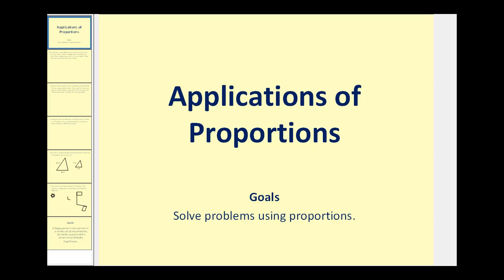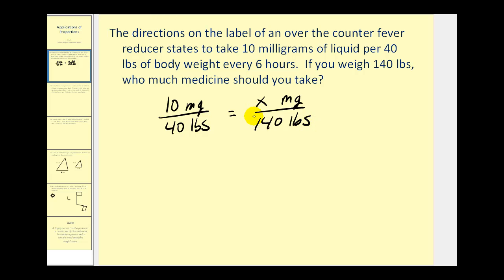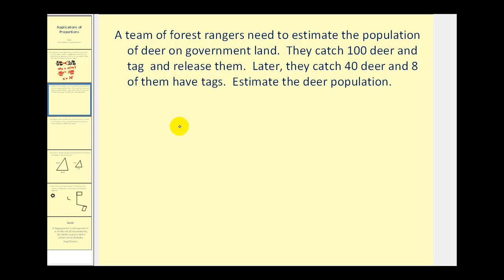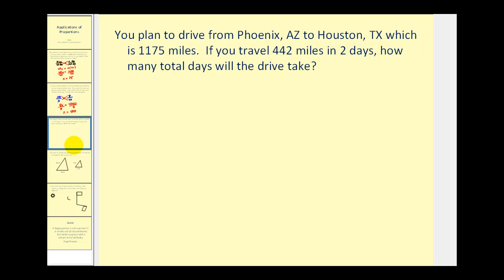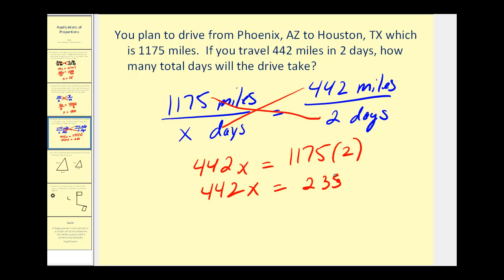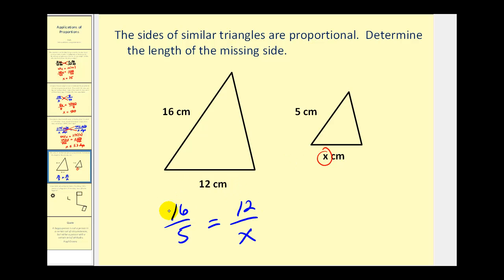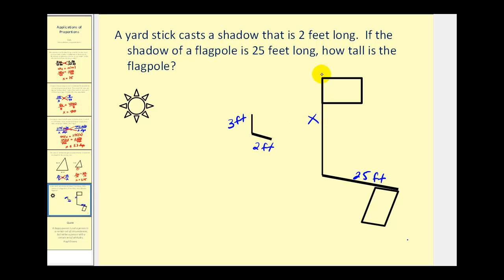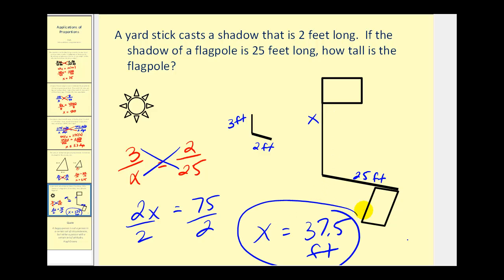Applications of Proportions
This video provides several application problems that can be solved using proportions.